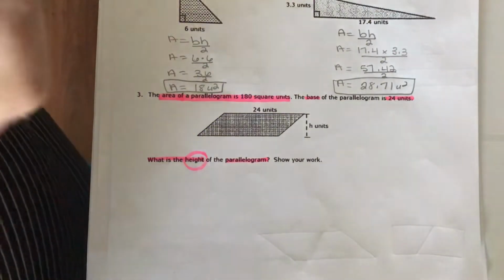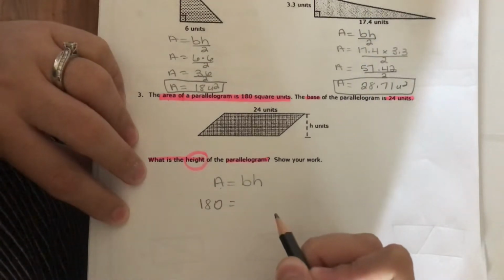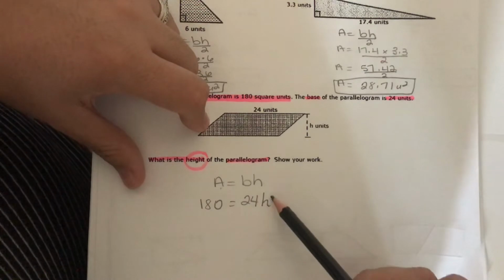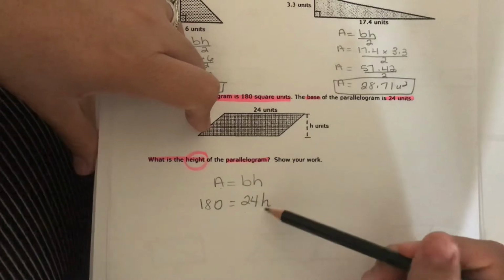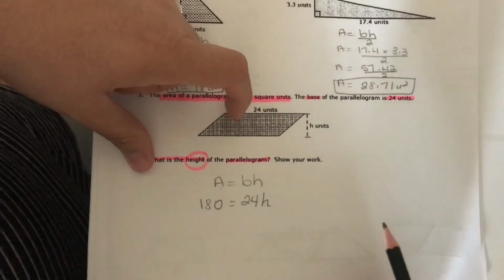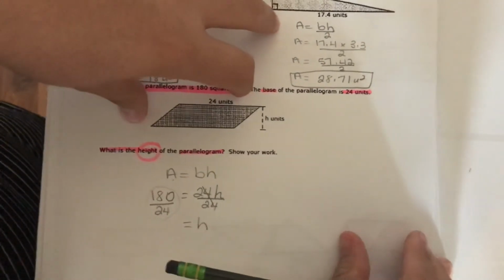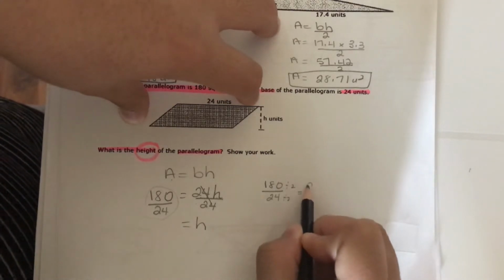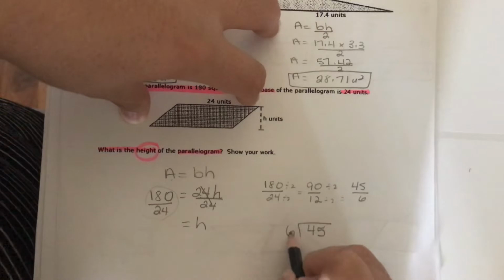Independent practice 6.8D skills and concepts 1 plus some additional notes